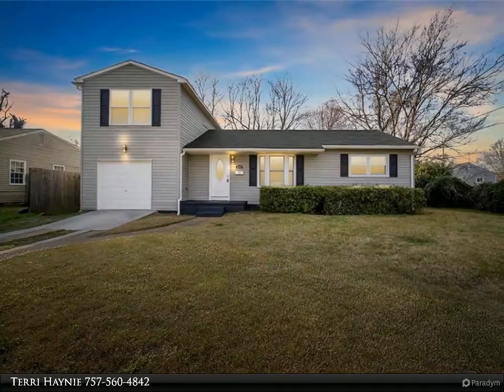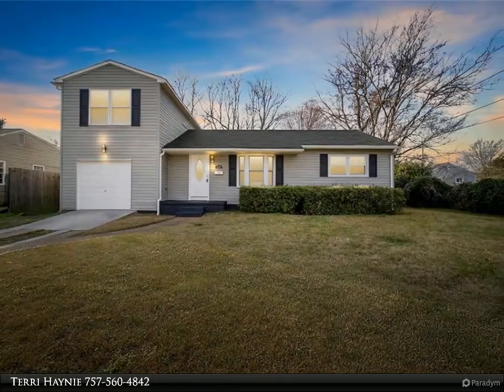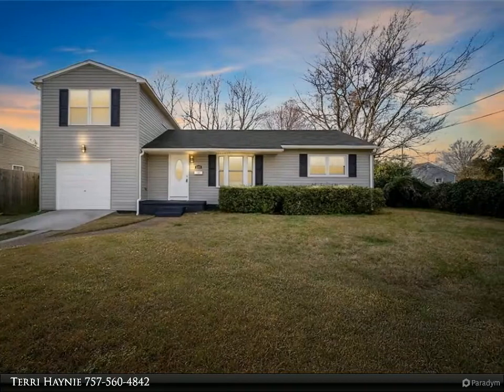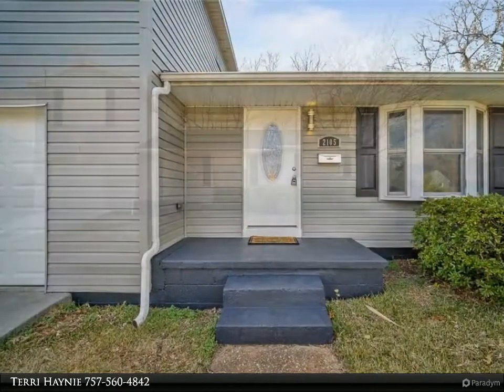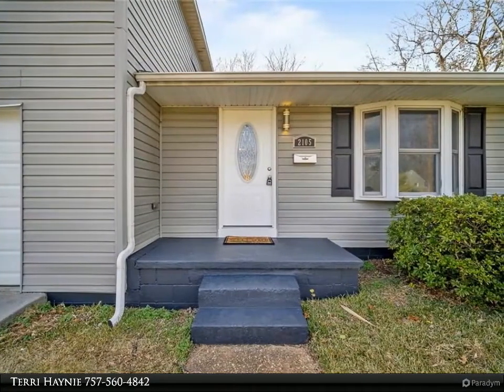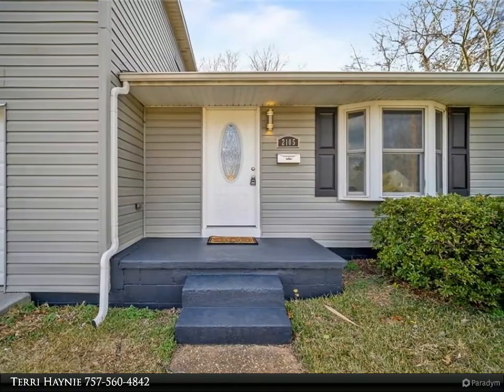Homes for Sale - 2105 Jeffrey Drive, Norfolk, VA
Honey stop the car! This 2 story home located close to the Tarrollton park and elementary school has everything you are looking for . Entire home has been freshly painted, kitchen is very large,and has ceramic tile, granite counter tops and stainless steel appliances. Master suite is very large and has a balcony that over looks the large backyard,perfect for enjoying a good book and a cup of coffee. Nice size garage too. Seller offering a 1 year 2/10 warranty.

2 full bath

Terri Haynie
Berkshire Hathaway HomeServices Towne Realty